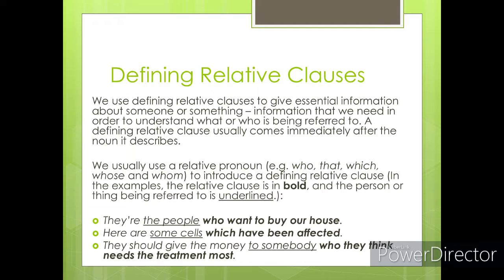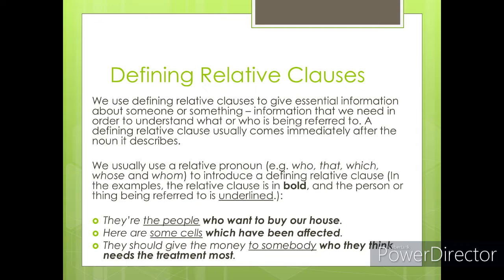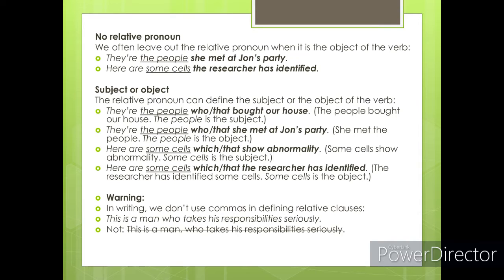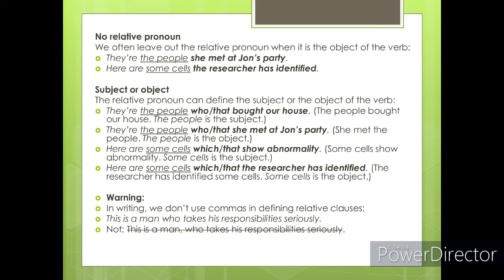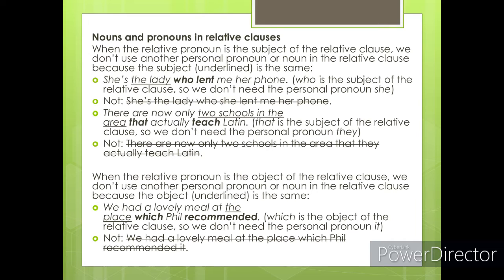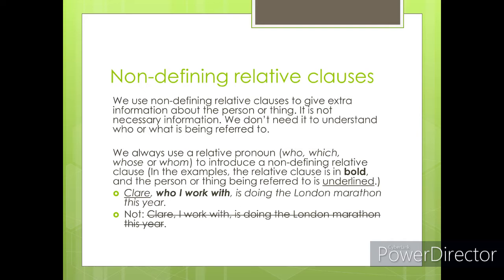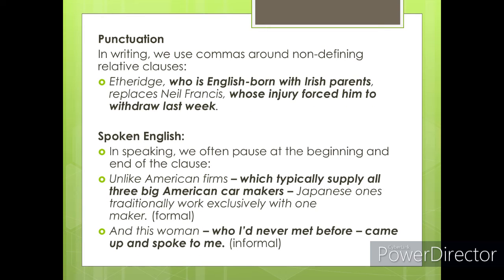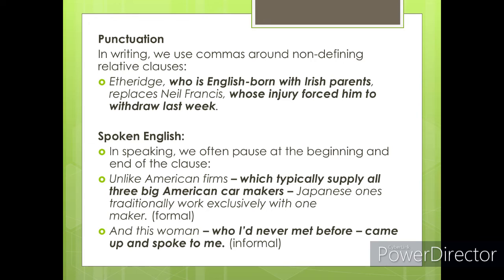Punctuations in Defining and Non-Defining Relative Clause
Hoy veremos acerca de las clausulas relativas definidas y no definidas
Today we are talking about the Defining and Non-defining realtive clauses